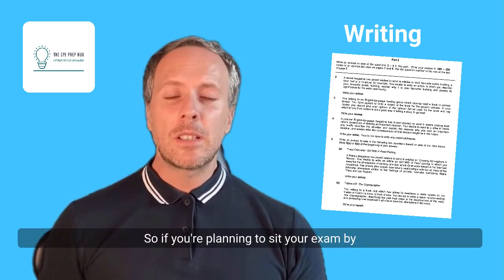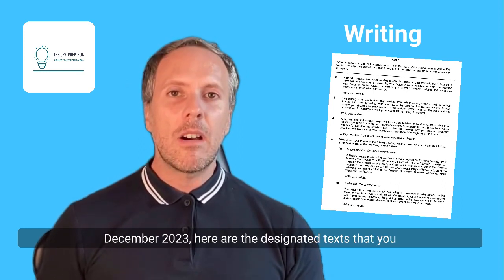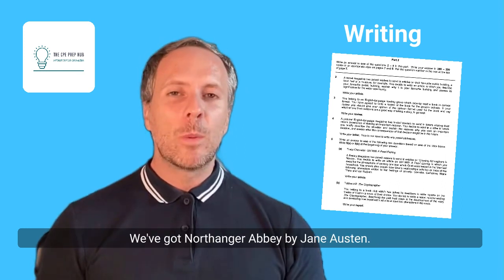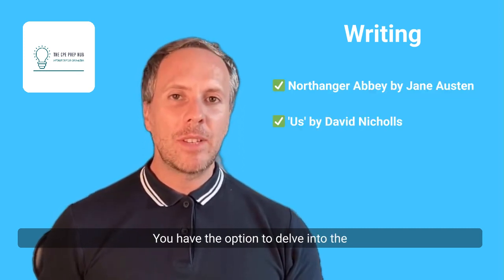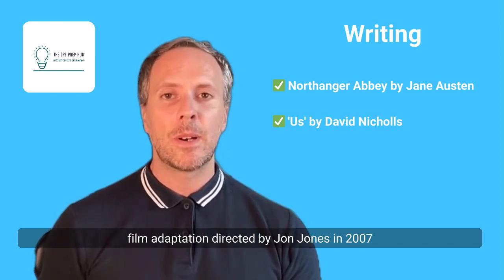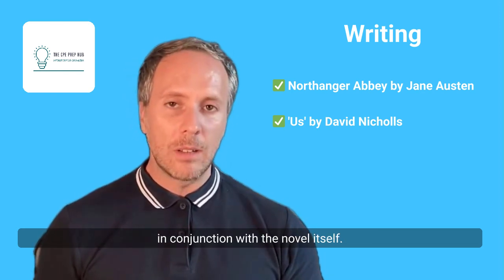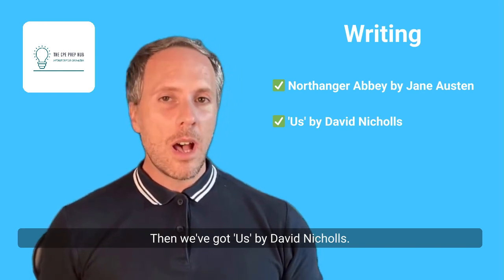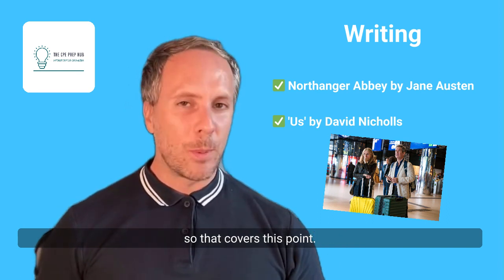C2 Proficiency Exam Format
💬 I want to hear your answers! Share your quiz responses in the comments below the video. Why, you ask? Because together, we're building a vibrant community of English enthusiasts! Your insights, your discussions – they all contribute to our growth as learners.

📚🌟 Here's a video about the C2 Proficiency Exam Format.

Are you ready to unlock the secrets of the C2 Proficiency Cambridge Exam? 🎓✨ Join me in today's video where I unravel the key aspects of this prestigious English language examination.

🔥 Whether you're aiming for advanced studies or looking to elevate your career, the C2 Proficiency qualification is your golden ticket to flaunt your exceptional English skills to the world. Let's dive right in!

🔍 Discover the highest-level qualification in the Cambridge English suite, the C2 Proficiency exam.

🚀 Elevate your journey with a C2 Proficiency qualification, paving your way to excellence in advanced academic and professional domains. Unveil opportunities like postgraduate and PhD programs that await your triumphant entry.

📝 Explore four distinctive exam papers, each meticulously designed to assess your language prowess. Let's delve deeper into each paper:

⏱️ The Reading and Use of English paper: 1.5 hours - 7 parts - 53 questions. 📖🔍

🖊️⏱️ The Writing paper: 1.5 hours - 2 parts - diverse text genres. 📝 ⏱️ The Listening paper: 40 minutes - 4 parts - comprehension of spoken materials.

🗣️ ⏱️ The Speaking paper: 16-24 minutes - 3 interactive parts - articulating thoughts. 🗣️🎙️

🎧 The Listening Paper: 4 parts - 4 minutes

🎥 This video is the first of an exciting series, diving deep into each paper's intricacies.

🤩 Ready for the adventure? Join me in unraveling the CPE exam format.

💬 Got questions? Drop them in the comments, and I'll be thrilled to respond. To help you absorb the information, I'll soon share a quiz about the CPE exam format. Engage with fellow members and contribute to our community's growth.

🌟 Your dedication and hard work are the stepping stones to success. Keep honing those language skills, and let's conquer the C2 Proficiency exam together.